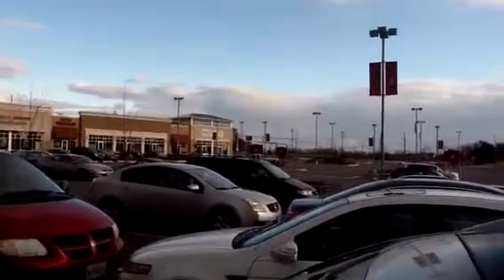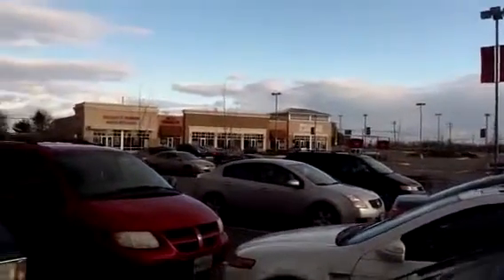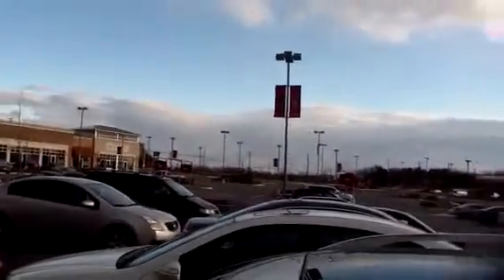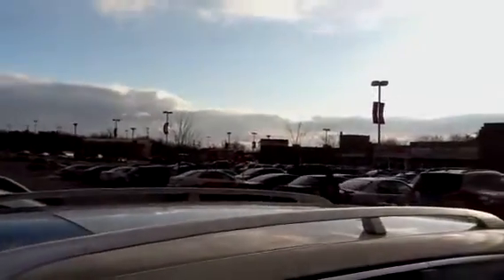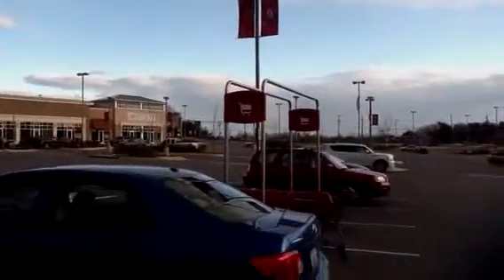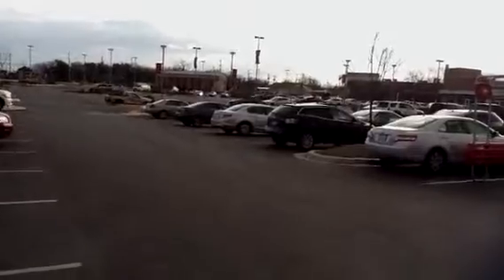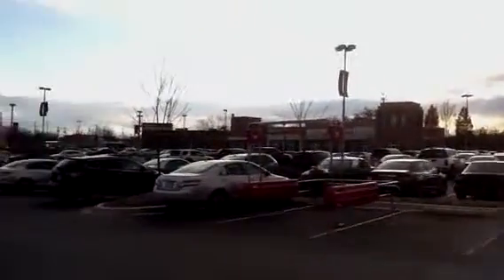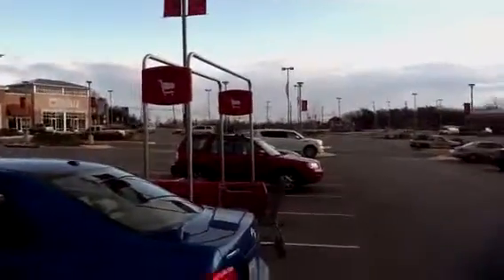Burtonsville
The town center in burtonsville md